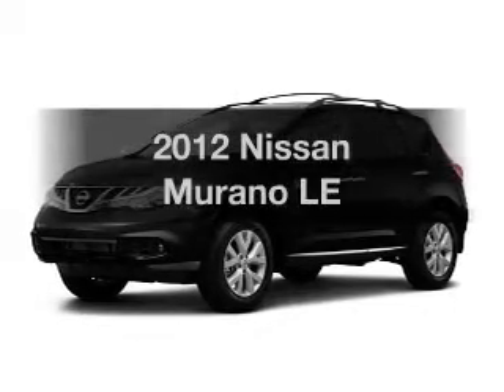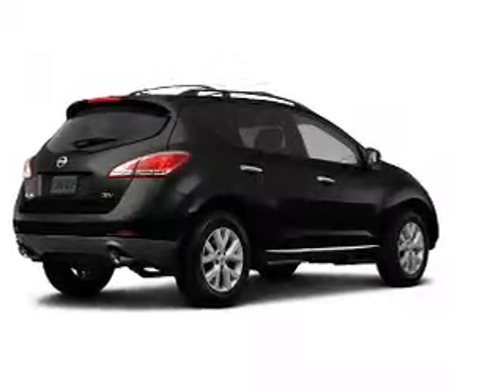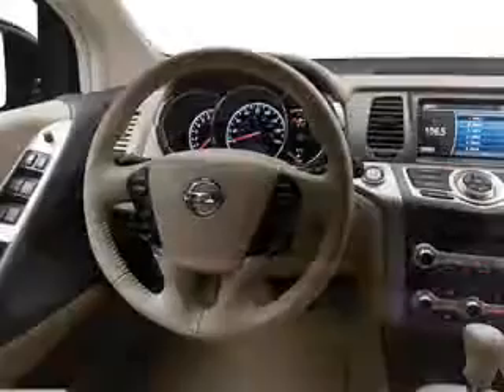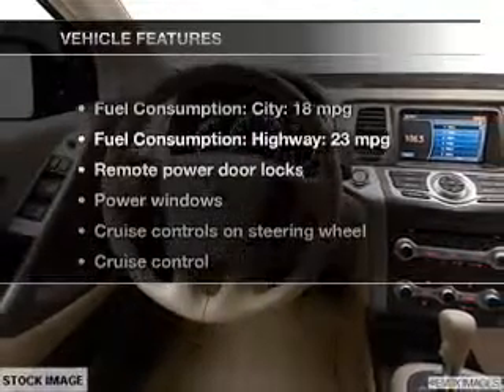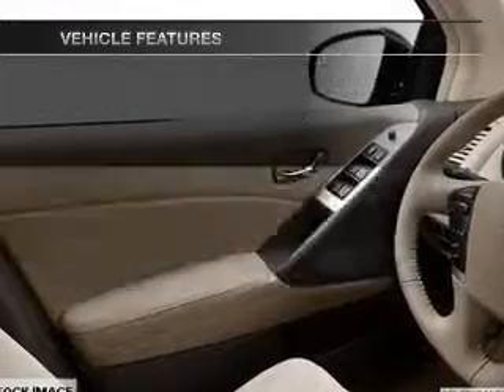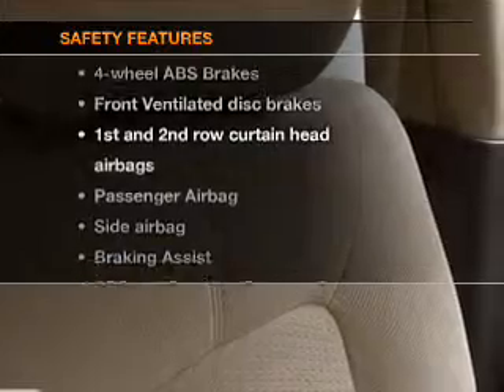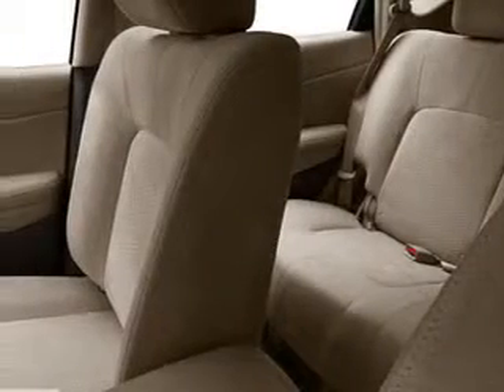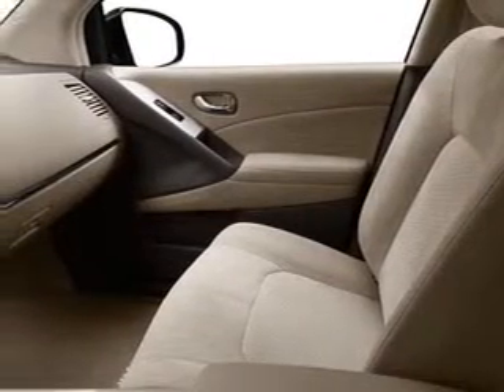2012 Nissan Murano - Totowa NJ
Year: 2012
Make: Nissan
Model: Murano
Trim: LE
Engine: 3.5 liter 6 cylinder 24 valve
Transmission: Automatic CVT
Color: Black
Mileage: 10
Address:
440 Route 46